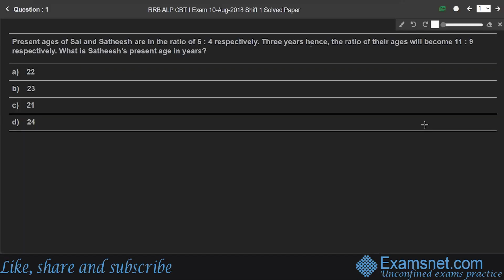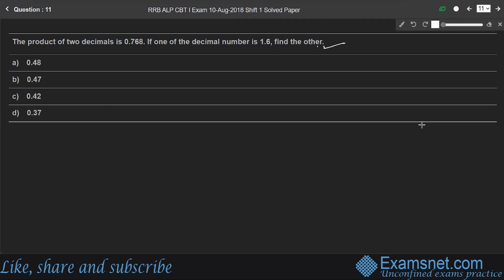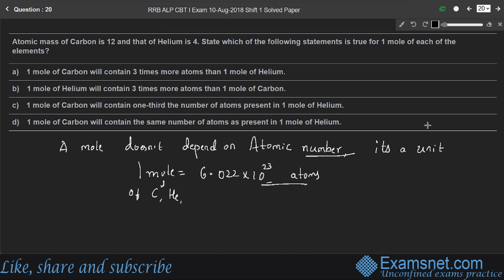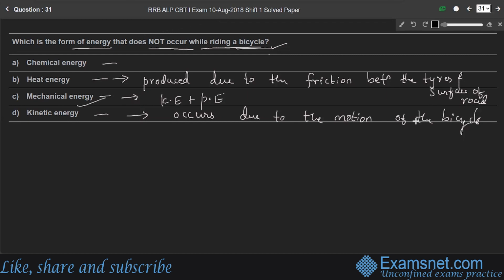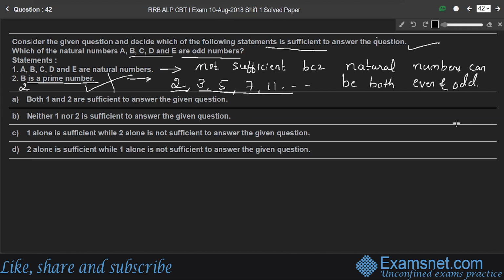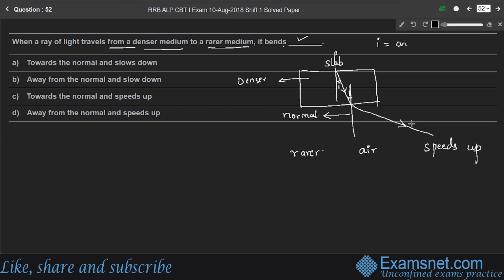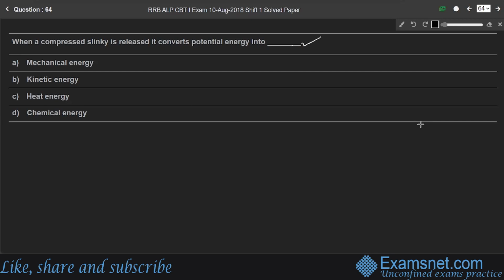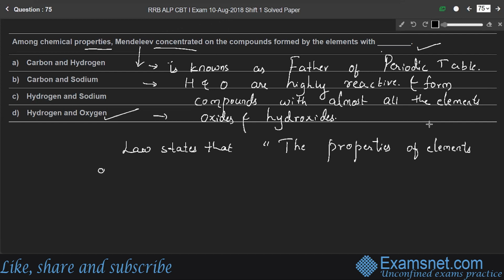RRB ALP CBT 1 Exam held on 10 AUG 2018 Shift 1 Solutions with clear explanations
➤ *Jump to Questions* :
00:00:16 - Question 1
00:03:51 - Question 2
00:04:55 - Question 3
00:07:58 - Question 4
00:09:20 - Question 5
00:12:38 - Question 6
00:16:17 - Question 7
00:18:26 - Question 8
00:19:40 - Question 9
00:22:10 - Question 10
00:25:34 - Question 11
00:27:56 - Question 12
00:30:14 - Question 13
00:31:36 - Question 14
00:38:56 - Question 15
00:40:49 - Question 16
00:43:58 - Question 17
00:45:29 - Question 18
00:47:39 - Question 19
00:49:34 - Question 20
00:51:46 - Question 21
00:53:27 - Question 22
00:55:52 - Question 23
00:58:12 - Question 24
01:01:55 - Question 25
01:05:04 - Question 26
01:07:52 - Question 27
01:08:33 - Question 28
01:11:10 - Question 29
01:12:48 - Question 30
01:15:00 - Question 31
01:18:34 - Question 32
01:19:48 - Question 33
01:22:56 - Question 34
01:25:04 - Question 35
01:26:37 - Question 36
01:29:34 - Question 37
01:31:07 - Question 38
01:32:38 - Question 39
01:35:34 - Question 40
01:37:27 - Question 41
01:39:46 - Question 42
01:42:42 - Question 43
01:44:31 - Question 44
01:46:07 - Question 45
01:47:56 - Question 46
01:49:41 - Question 47
01:53:23 - Question 48
01:57:35 - Question 49
01:59:20 - Question 50
02:00:51 - Question 51
02:05:17 - Question 52
02:09:00 - Question 53
02:11:45 - Question 54
02:13:53 - Question 55
02:17:00 - Question 56
02:19:27 - Question 57
02:21:09 - Question 58
02:23:30 - Question 59
02:23:57 - Question 60
02:25:26 - Question 61
02:28:30 - Question 62
02:30:15 - Question 63
02:32:37 - Question 64
02:34:27 - Question 65
02:37:18 - Question 66
02:39:15 - Question 67
02:42:37 - Question 68
02:43:55 - Question 69
02:45:37 - Question 70
02:47:59 - Question 71
02:49:37 - Question 72
02:52:42 - Question 73
02:55:10 - Question 74
02:55:43 - Question 75